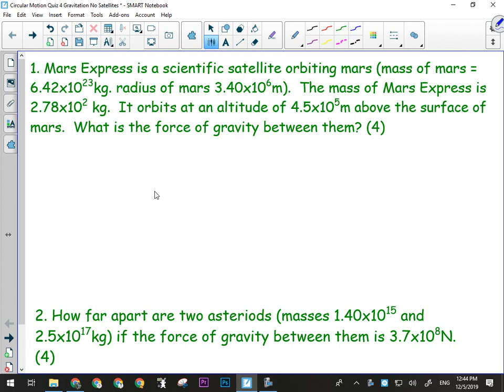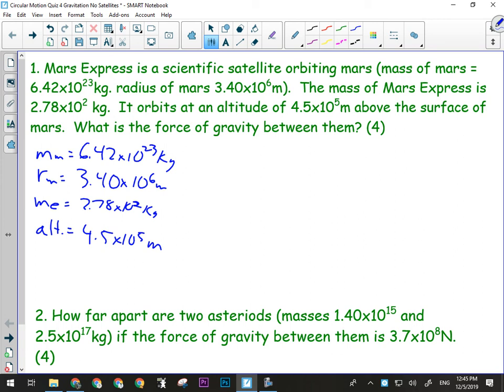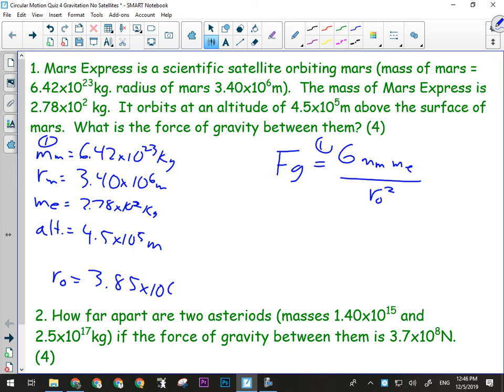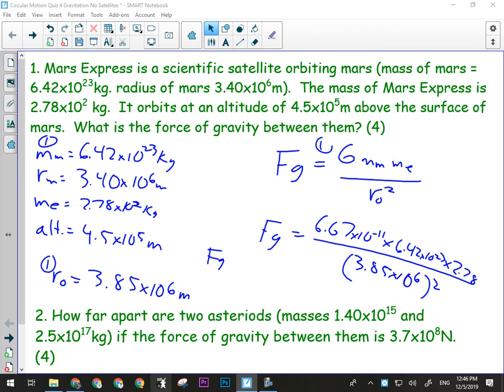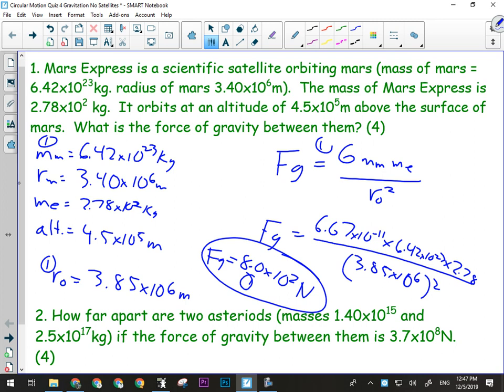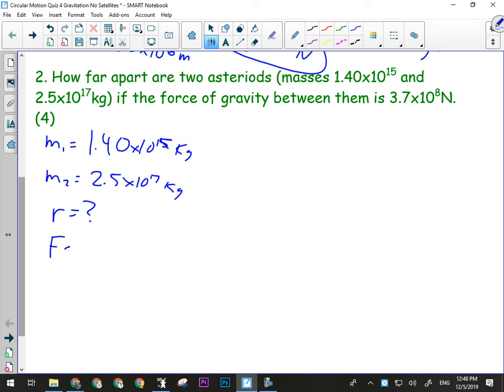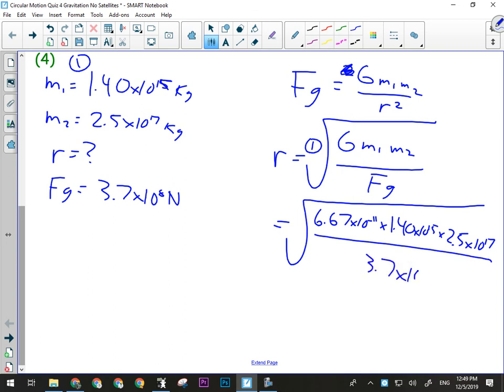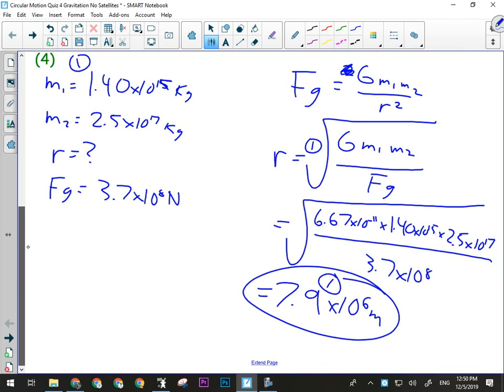Circular Motion Quiz 4 Gravitation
Circular Motion Quiz 4